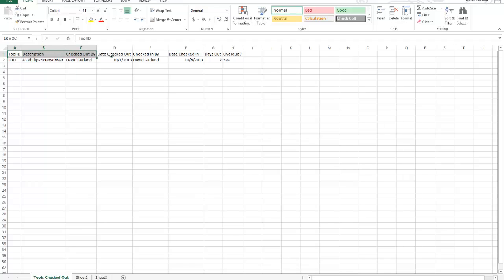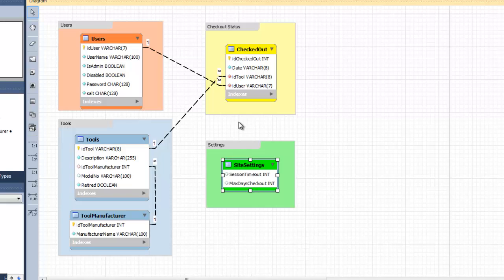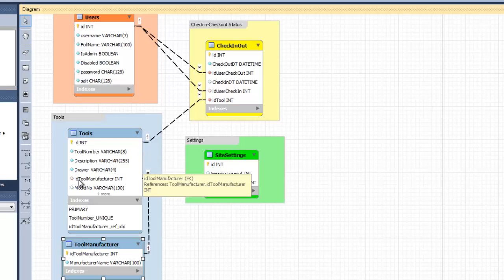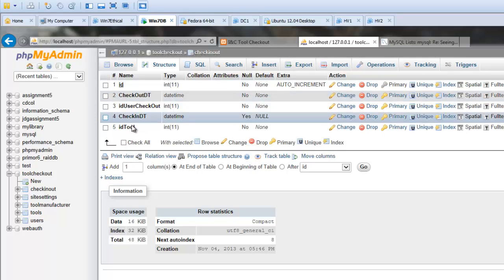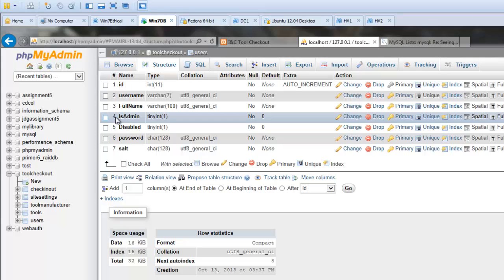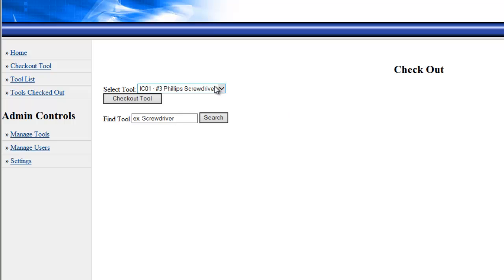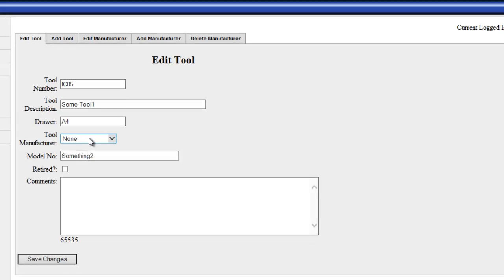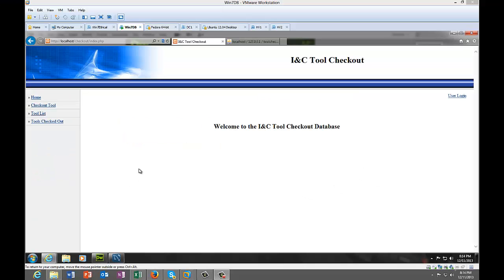Intermediate Database Class Term Project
Intermediate Database Class Term Project.  Tool inventory and checkout program using PHP and MySQL.